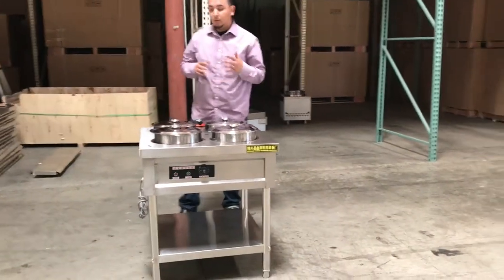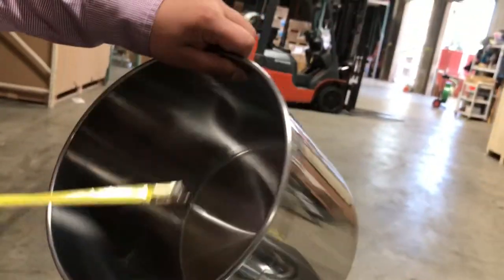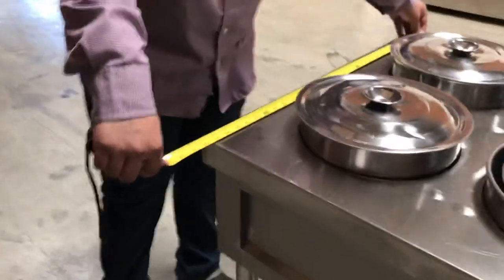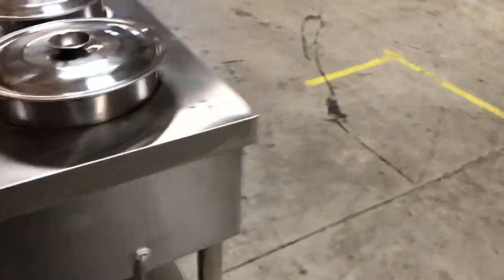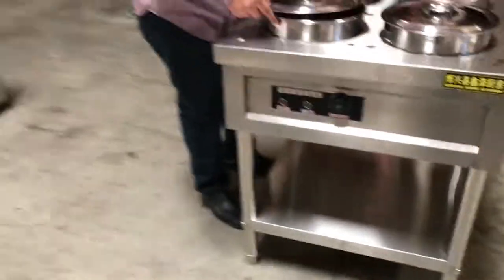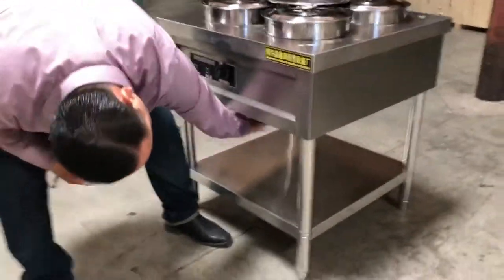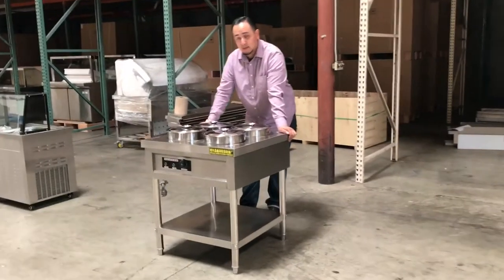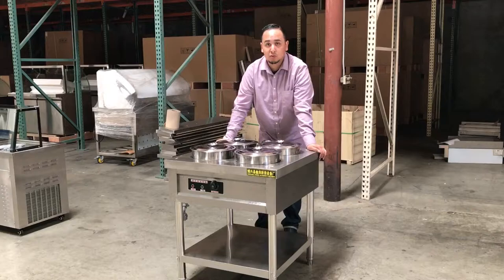soup electric Pizza Warmers food warmer steam table Heated Showcase Hot plate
electric Pizza Warmers food warmer steam table Heated Showcase Hot plate

plat dimension: 12.5 *11*6 ins
$1390, warmer# c6, size: l48*h50*w32 ins include six plat
$1490, warmer# c8,  size: l65*h50*w32 ins include eight plat
$1690, warmer# c10, size: l72*h50*w32 ins include ten plat
Warmer Hot plate   $180
15 Commercial Grade Popcorn Machine Maker Red Popcorn Popper Machine Maker Cart
16 Salad Sandwich Prep Table Refrigerator
17 Stainless Steel Three Compartment Sink Commercial Kitchen  Sinks
18 Slicer Hot Dog Grill Meat Saw
19 Japanese Sushi Sashimi Poke Deli Case Refrigerator Refrigerated
20 Refrigerated Truck Van Trailer Cooler Refrigerator Freezer
21 Refrigerator Undercounter Under Counter Freezer
22 Ommercial Vacuum Sealer System Food Sealing Machine Kitchen Storage Packing
23 manitowoc new commercial ice maker ice machine
24 beverage dispenser  juices drink machine
b1 2 3 Tap Beer Dispenser Kegerator Commercial Brew Fridge Cooler
b2 Automatic Electric Sealing Machine Cup Sealer Boba Bubble Tea Coffee
b3 Chinese Wok Range Nsf Csa Natural Gas Commercial Restaurant
b4 Refrigerator Bakery Deli Pastry Case Display Showcase countertop
b5 Electric Deep Fryer  Broiler Griddle
b6 Meat Case Fish Cabinet Seafood Freezer Display
b7 Beer Cooler Commercial Freezer Refrigerator Refrigerated
b8 Barstool High Chair Table Cafe Coffee Shop Bar Stool
b9 Freezer Refrigerator Glass Door Beer Cooler
b10 Glass Door Beer Cooler Beverage Flower Refrigerator